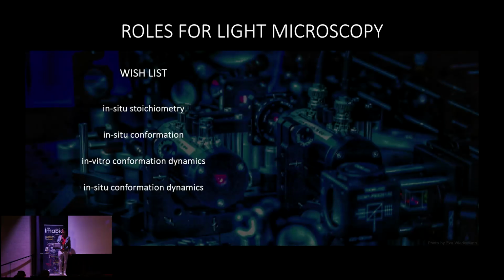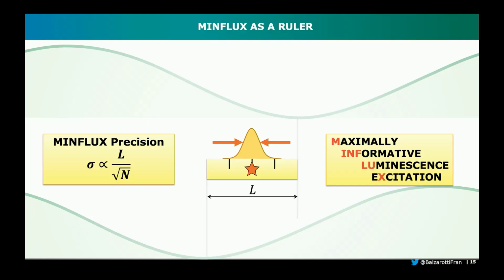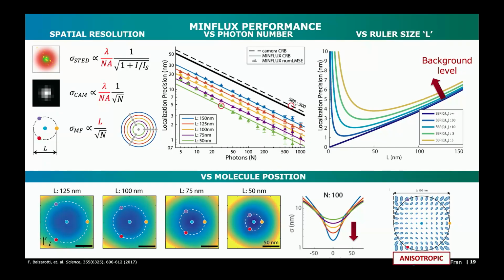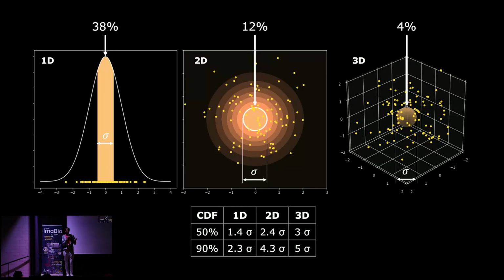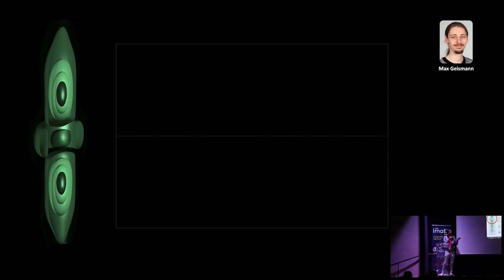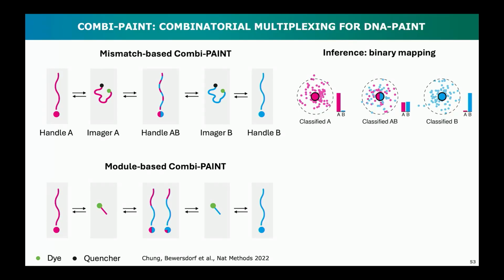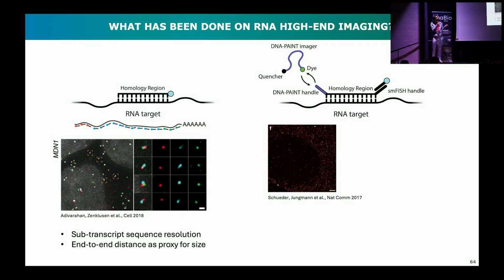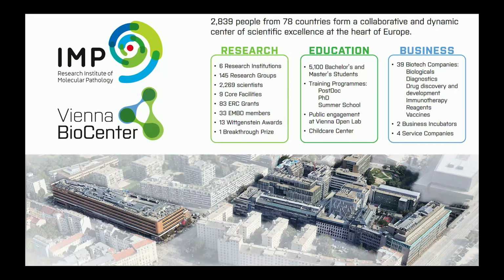Francisco BALZAROTTI : introduction to MINFLUX Imaging and Tracking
Module 2: Nanoscopy : the challenges of spatial and temporal quantification

Francisco BALZAROTTI, IMP Vienna (Austria), “Introduction to MINFLUX Imaging and Tracking”